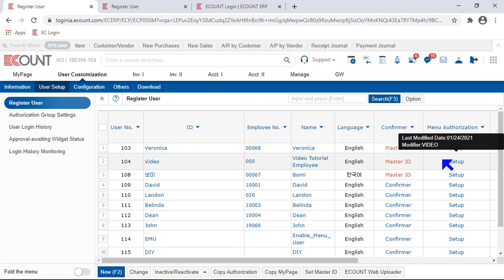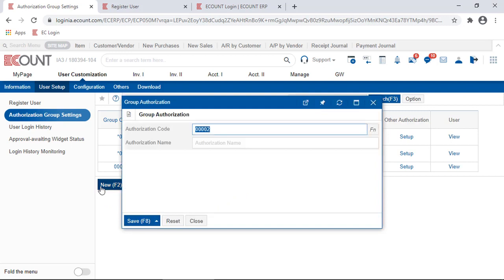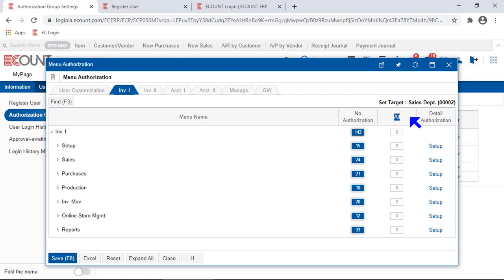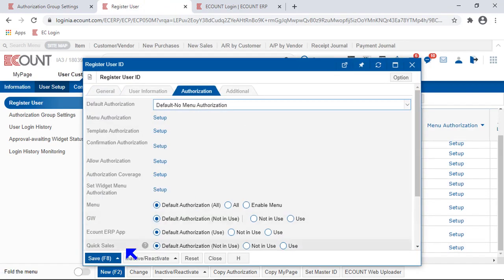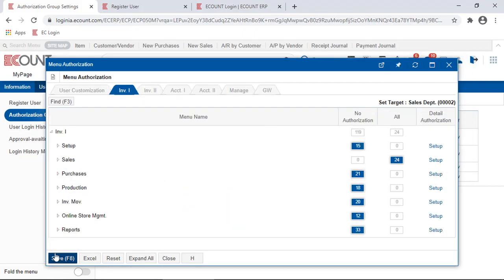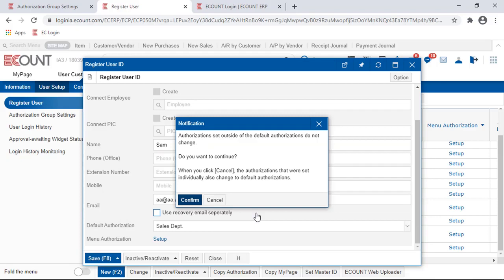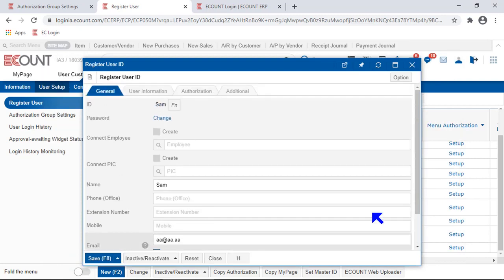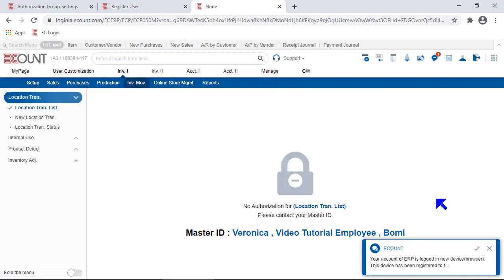[ECOUNTPractice] UserCustomization - User Setup - Register User - Default Authorization